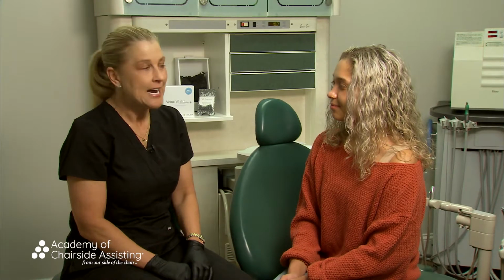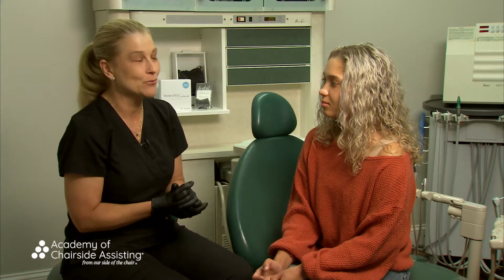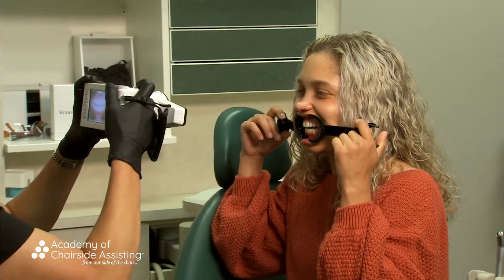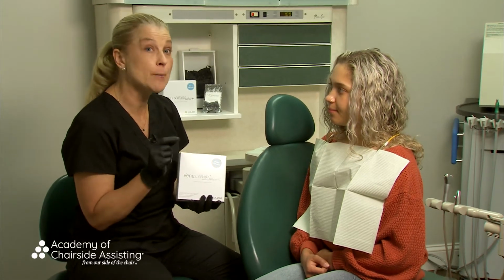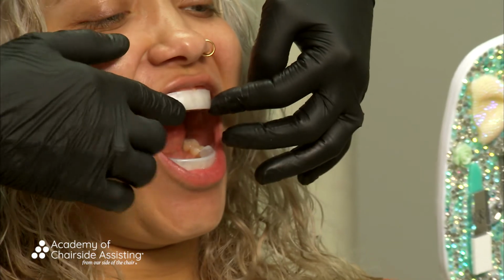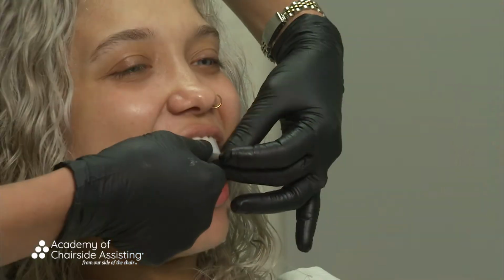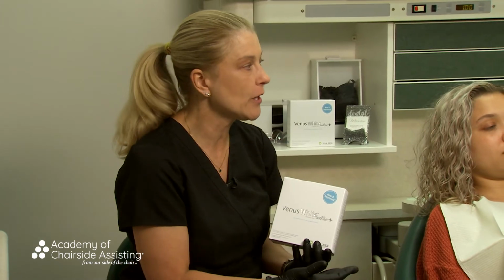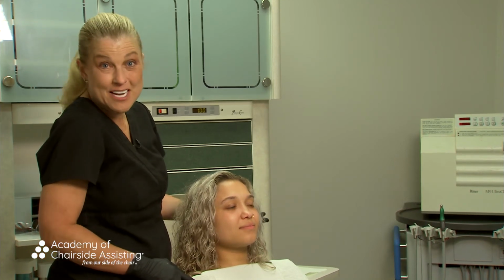How To Whiten Sensitive Teeth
In this video Shannon Pace Brinker demonstrates how to use the Venus White Ultra from Kulzer. Utilizing a
Pre-filled, Disposable Whitening Tray for take home whitening.
Once-a-day treatment for up to seven days.
A great option for teens or post-orthodontic patients.